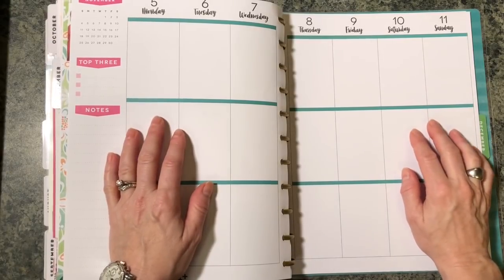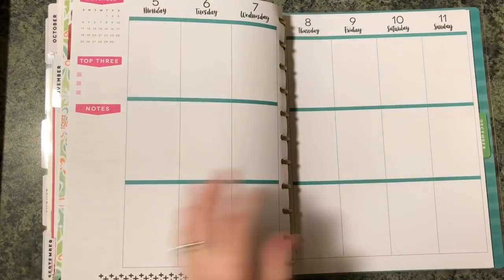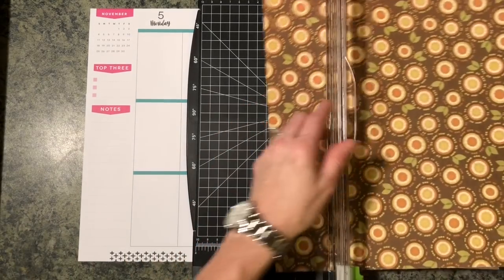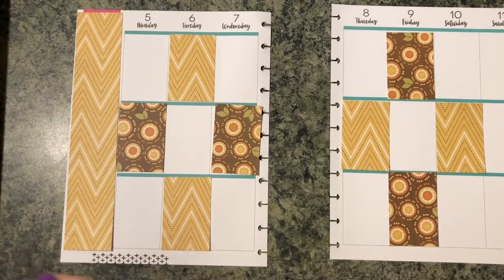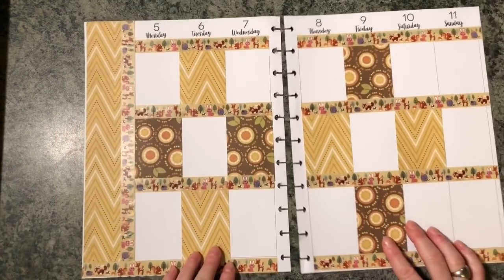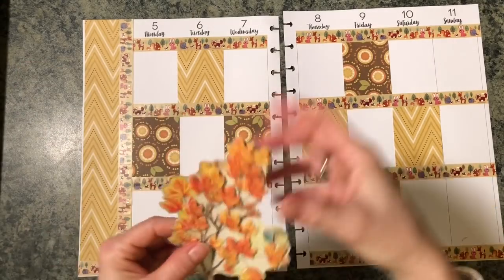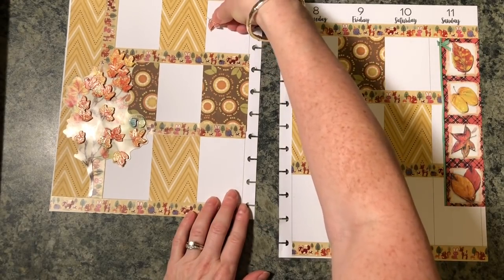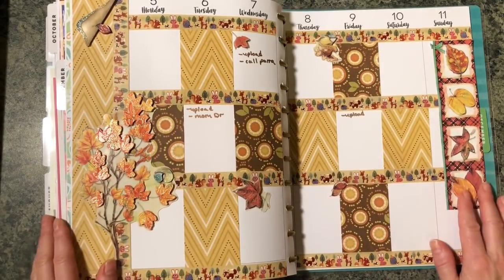Plan With Me | Dollar Tree Stickers | Happy Planner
In this Plan With Me Dollar Tree Stickers Happy Planner, I show how I decorated my Happy Planner with stickers from the Dollar Tree. I show how easy and inexpensive it is to decorate your Planner with stickers from the Dollar Tree.